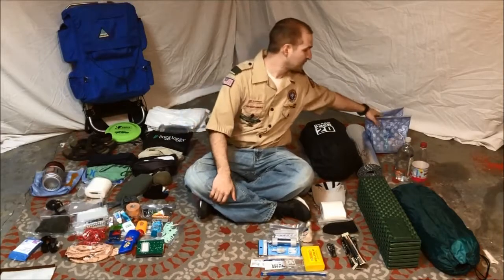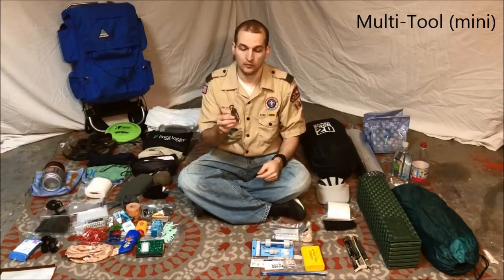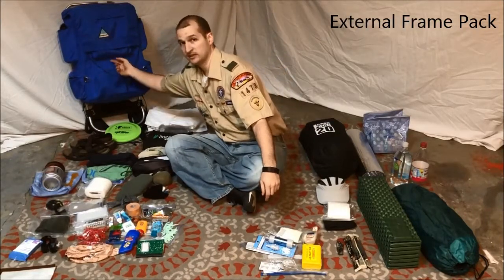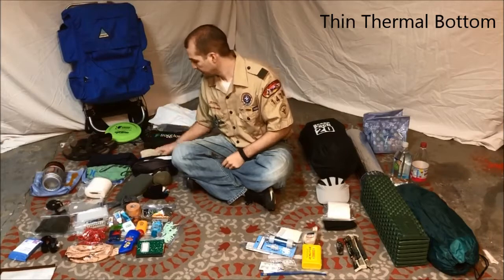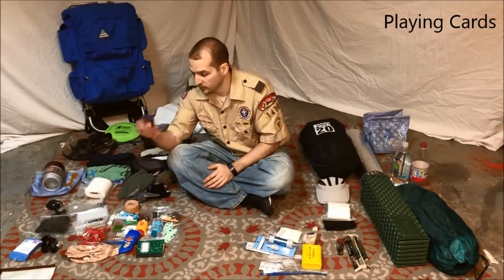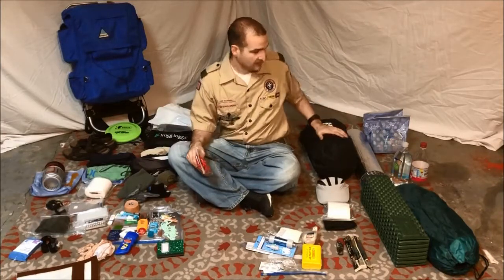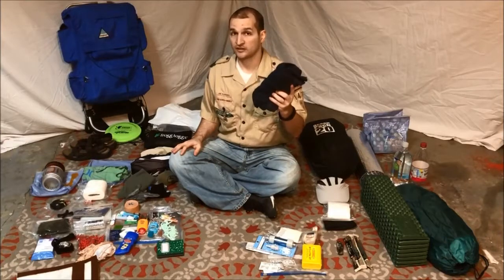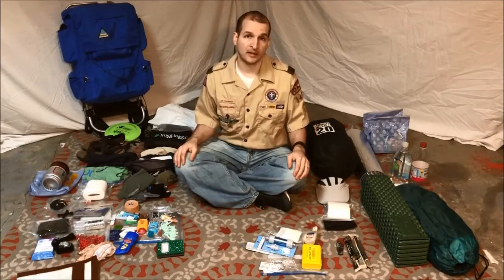Troop 1478 - Backpacking - Joes Gear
This is my gear for the backpacking merit badge my local troop is working on.  Remember to pack smart and not for "what if" because those "what if" items will add up fast!  Here is the gear loadout: